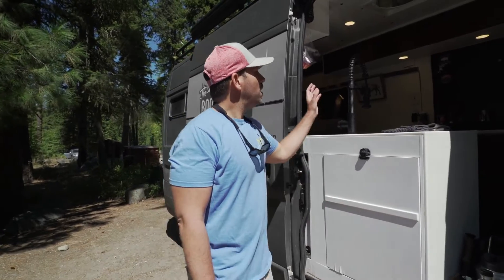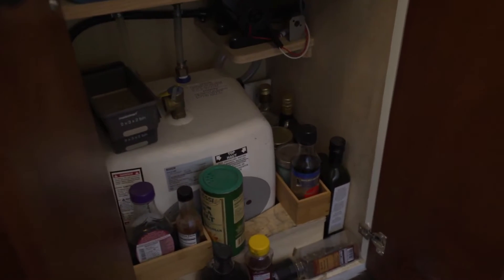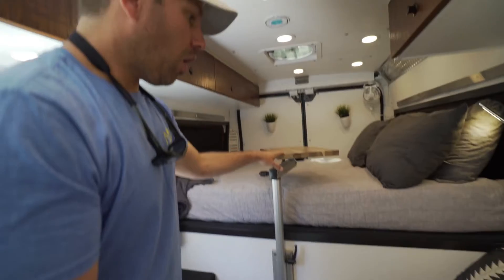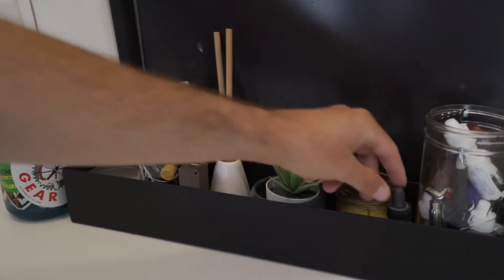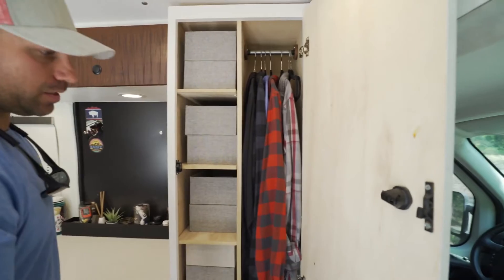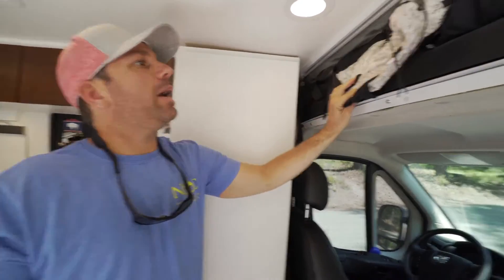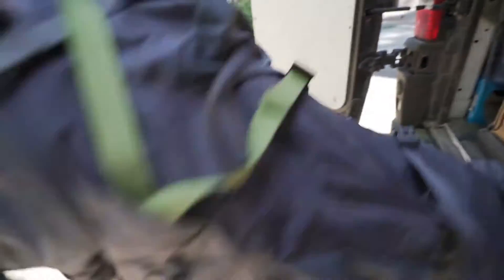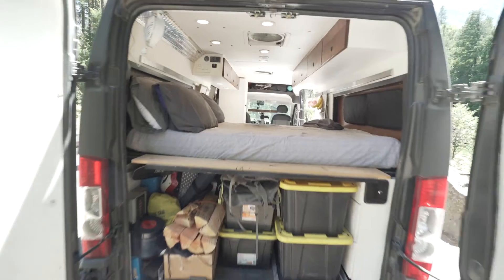The Boondocker Van Tour with Founder of Vanmakers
Vanlife tour and interview with Josh Theberge (founder of Vanmakers)

Filmed, Directed & Edited by Nate Hilt